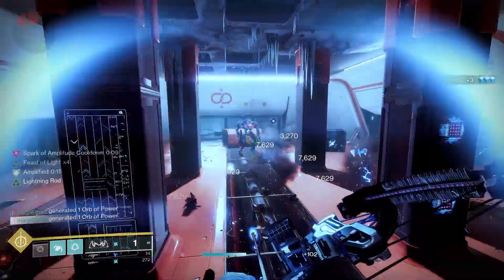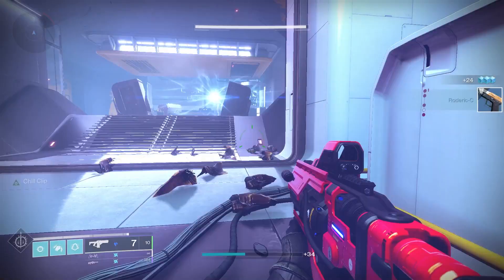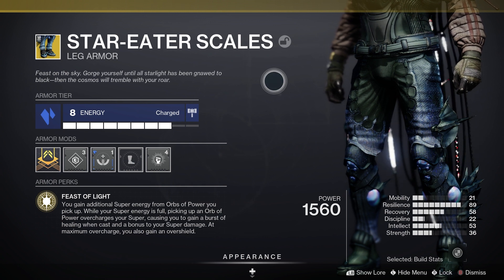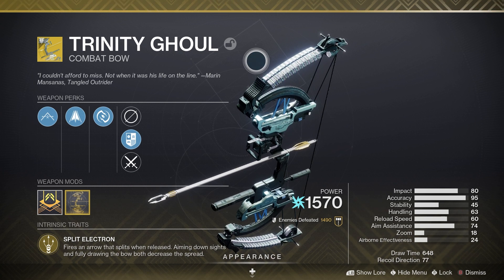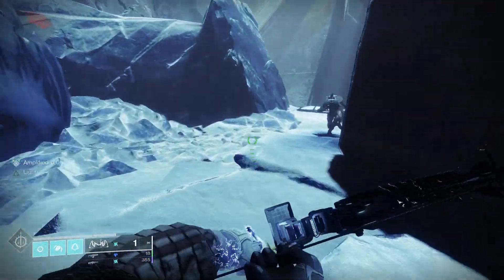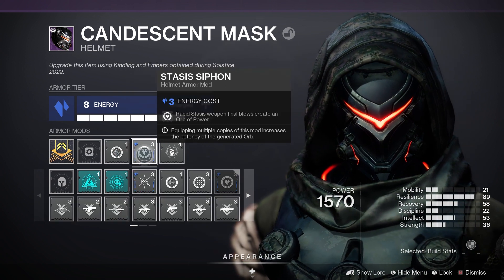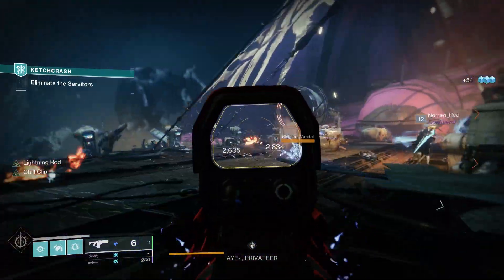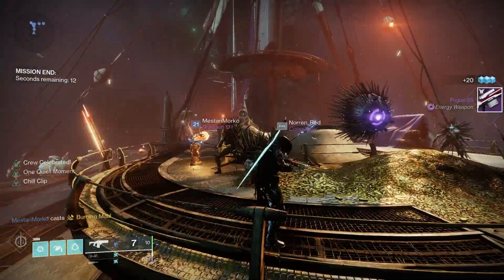Huge DPS with Star-Eater Scales Hunter Arc 3.0 Build in Destiny 2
Gathering Storm is a Super added to Hunter’s Arc 3.0 kit in Season of Plunder. This is a DPS monster and with the right build, you are going to be deleting bosses in no time at all. Today I am going to run through this huge DPS Hunter Arc 3.0 build with Star-Eater Scales, talking through the aspects, fragments, weapons, exotic armour and mod combinations, so you can delete bosses just by looking at them in Destiny 2.

PODCAST

COMMUNITY